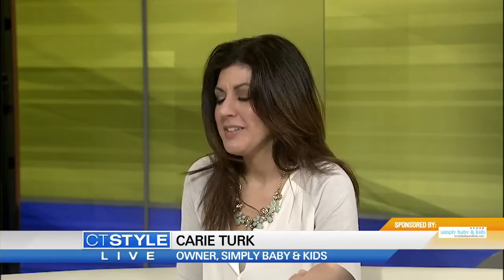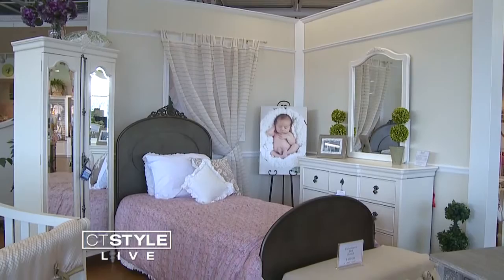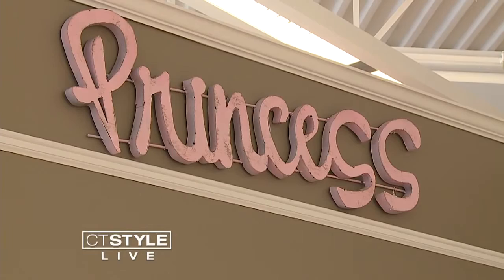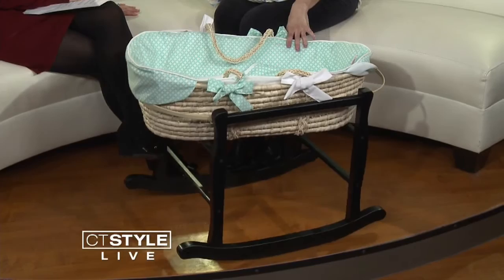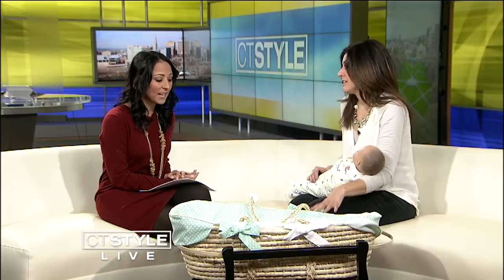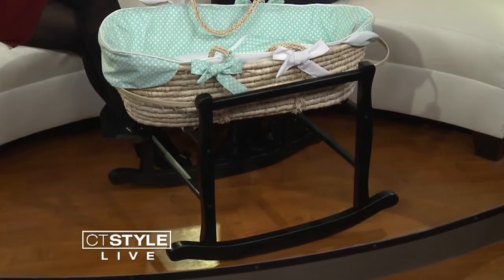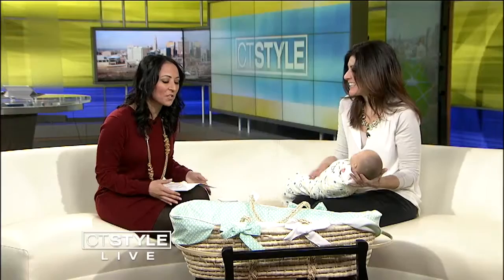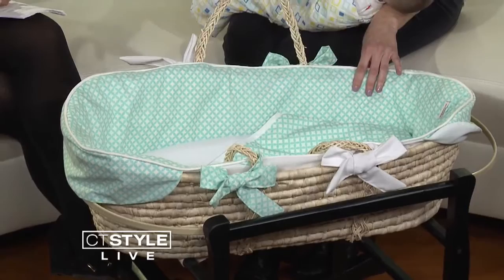Mommy Monday: Everything you need to know about Moses Baskets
Today’s Mommy Monday is all about Moses baskets, trends, and safety tips with Carie Turk, the owner of Simply Baby and Kids.